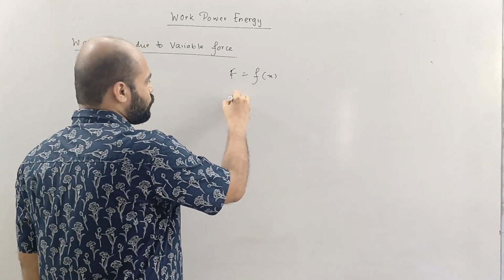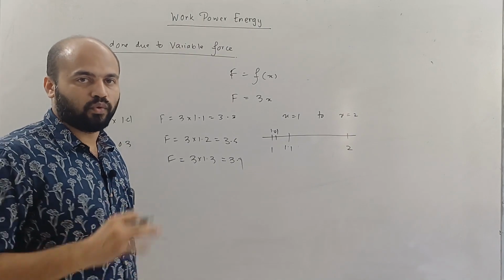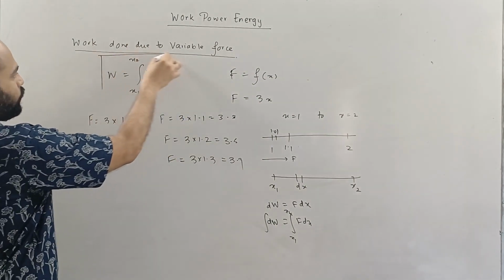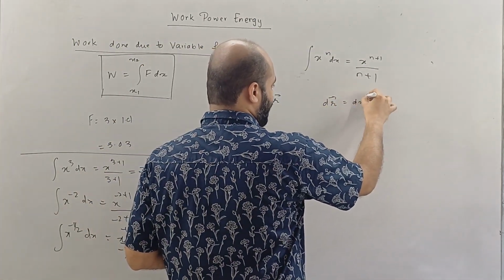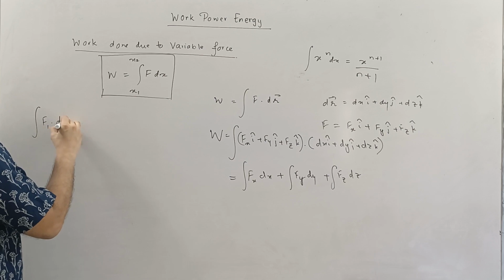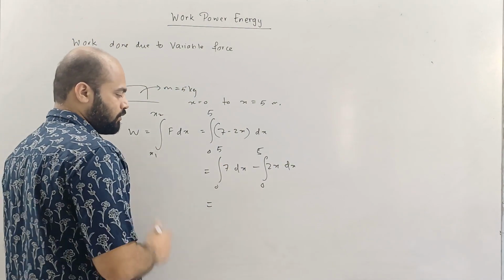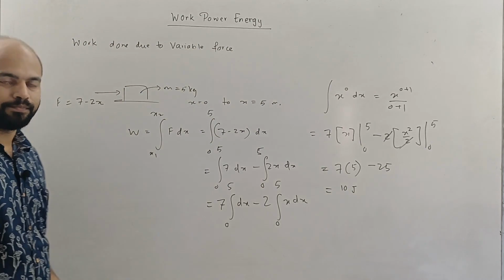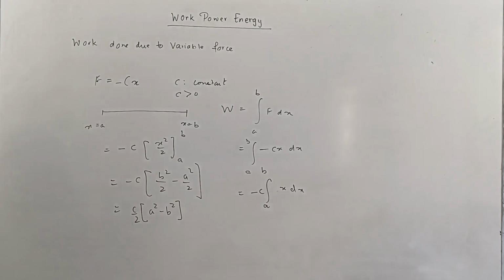Work Power Energy - Part 3